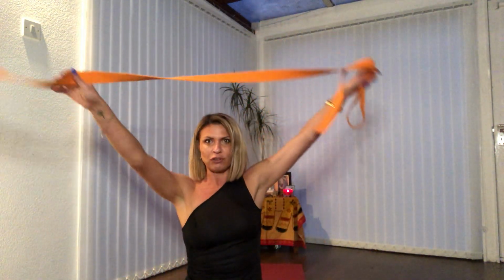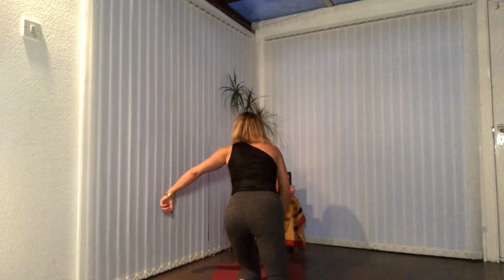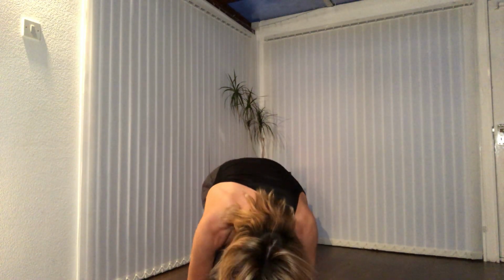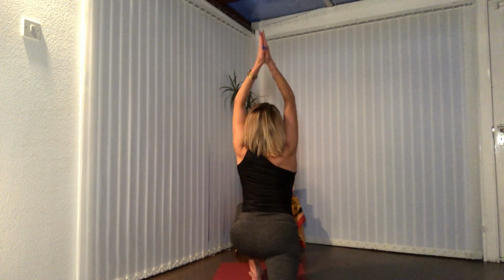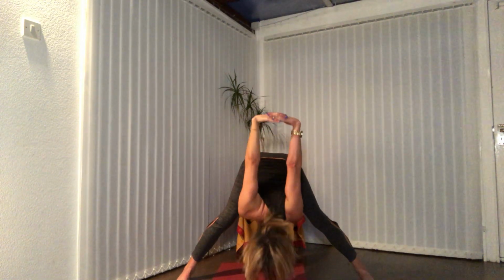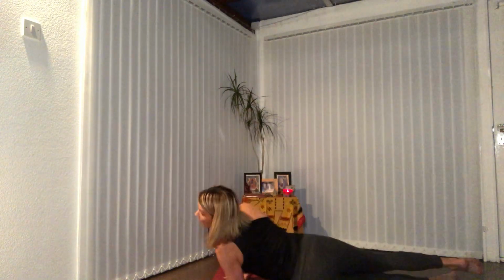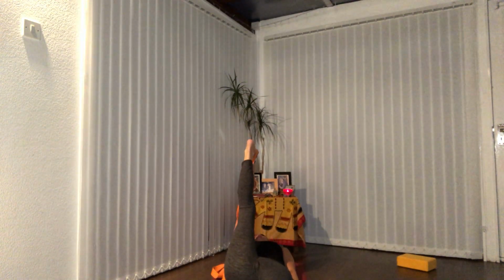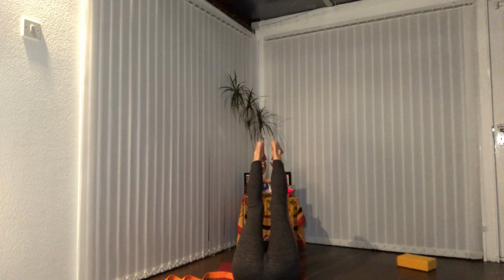Short moon mandala class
A short yoga flow suitable for all, but practice with awareness if knee issues. Get a block or pillow and a belt of some kind too. 💛